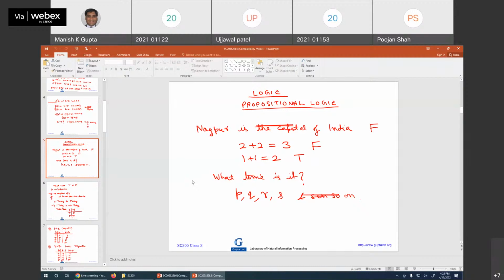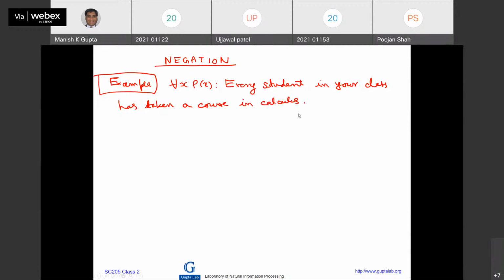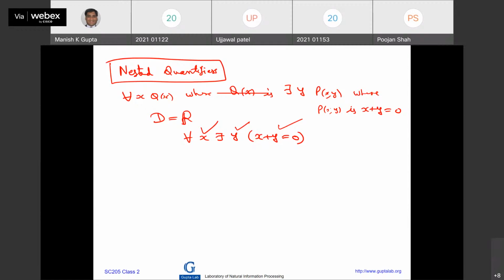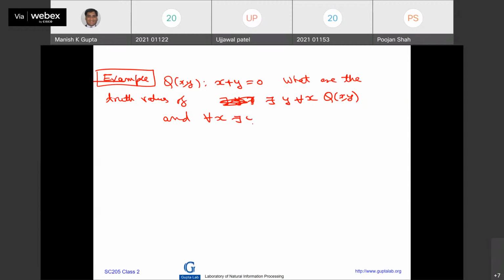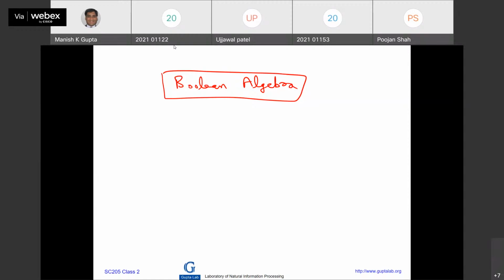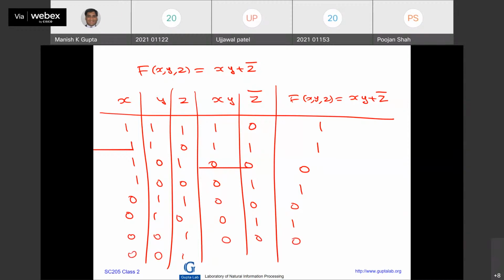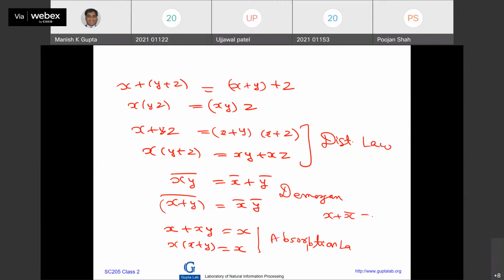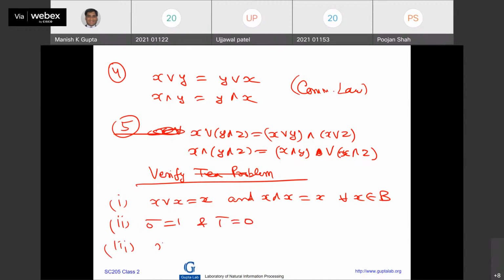SC 205 Discrete Mathematics Spring 2022 Lecture 6